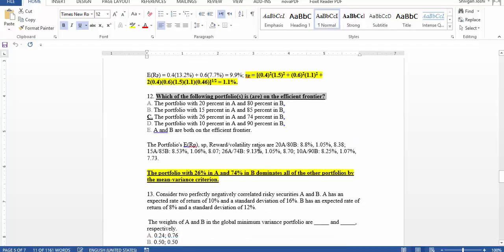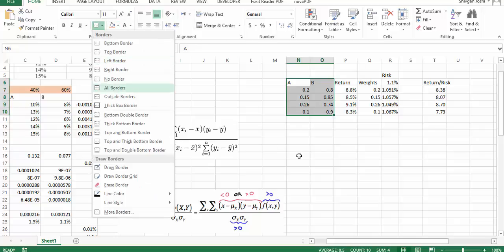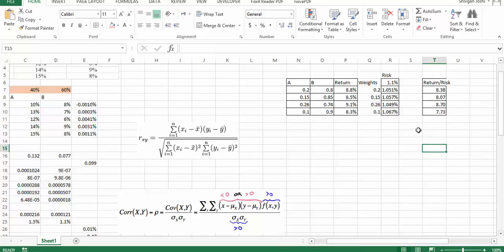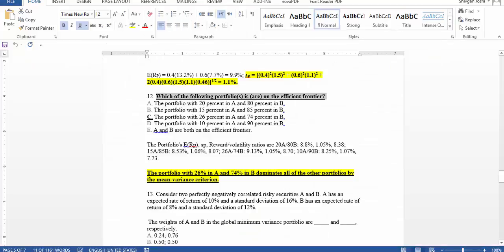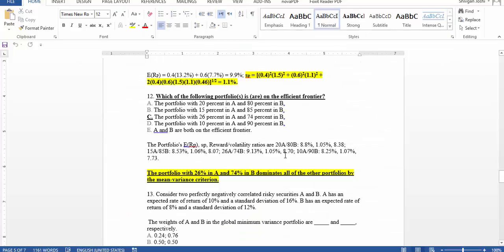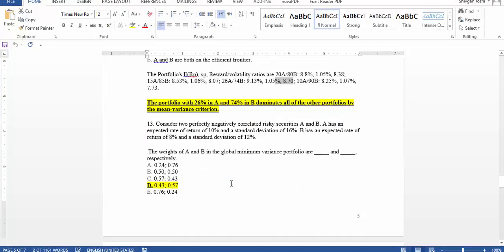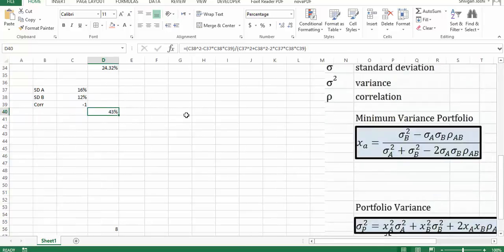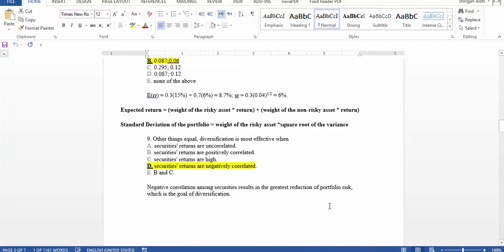Effecient fontier and weight for min variance portfolio: Question 12 and 13